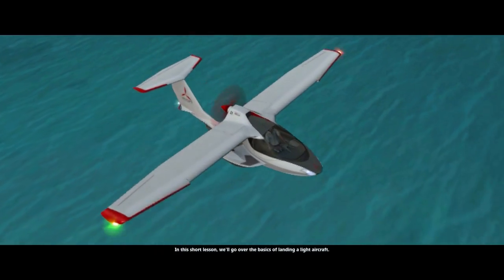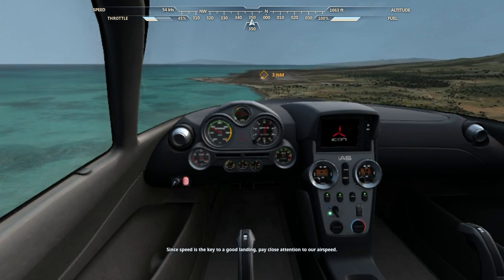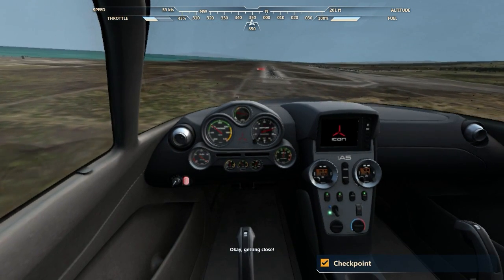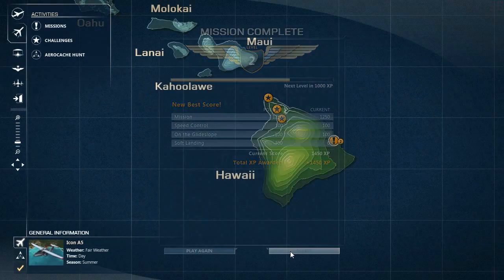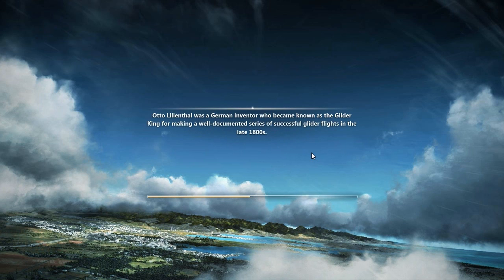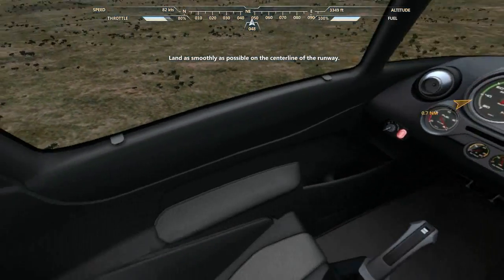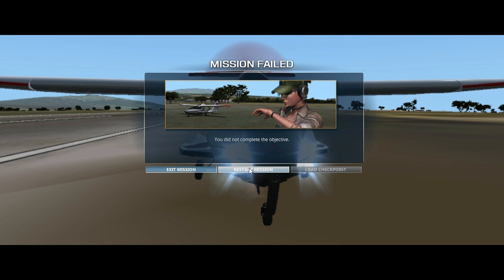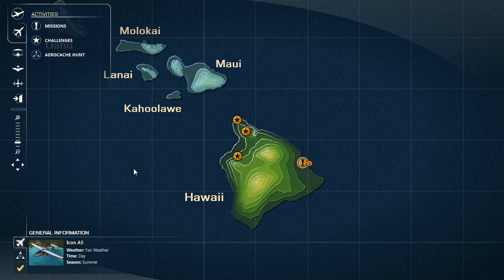Microsoft Flight GamePlay: Episode 4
Microsoft Flight on steam!